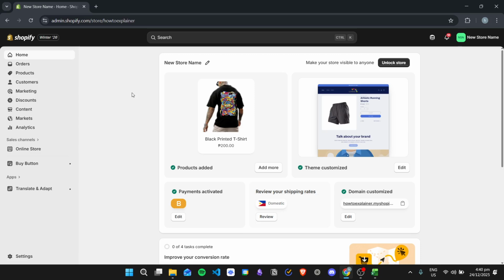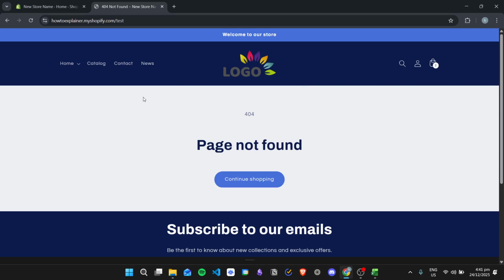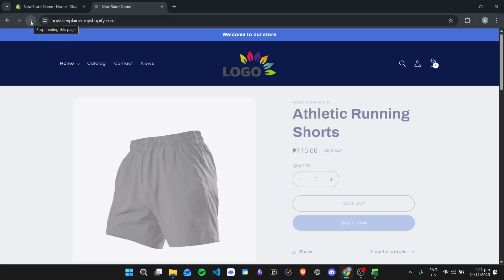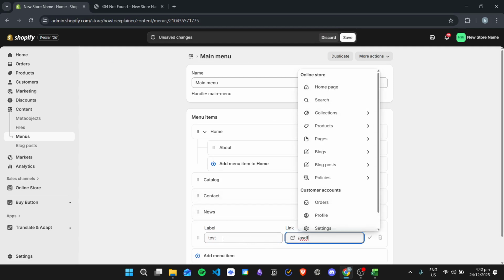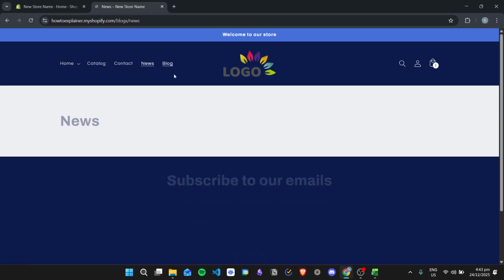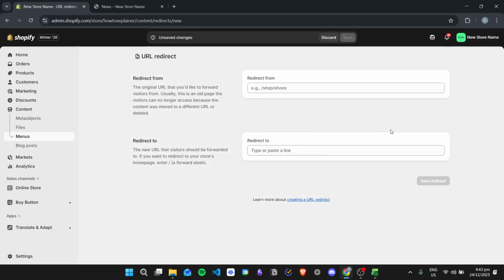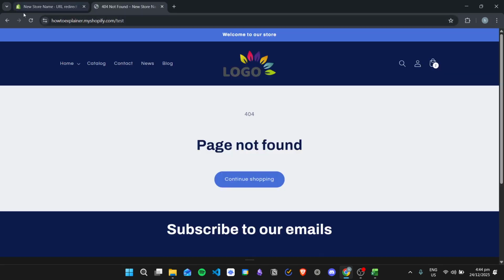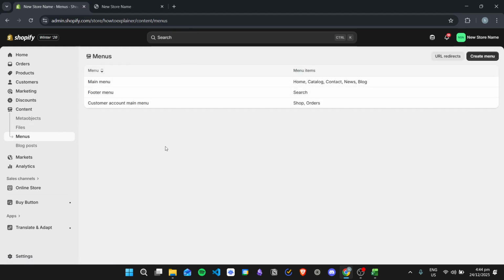How to Fix Shopify 404 Error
If you are looking for a video about How to Fix Shopify 404 Error, here it is!